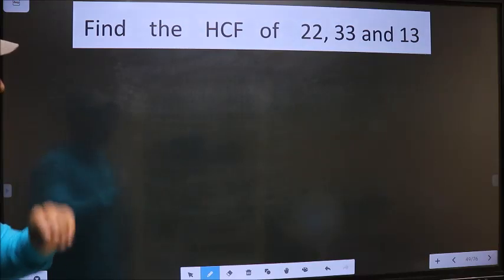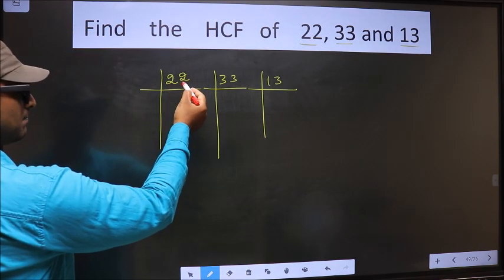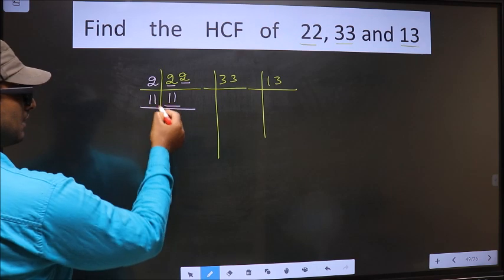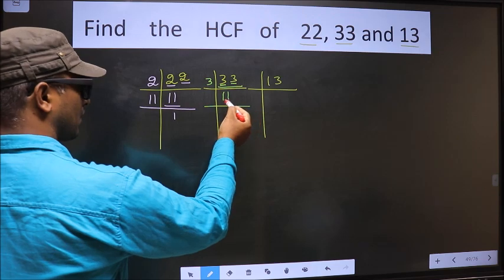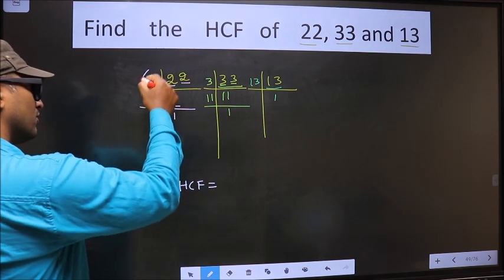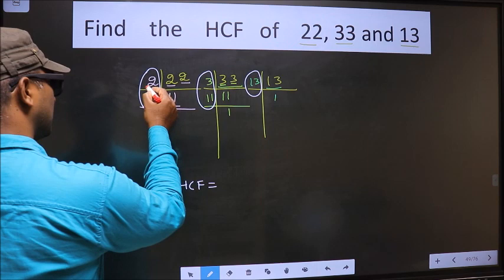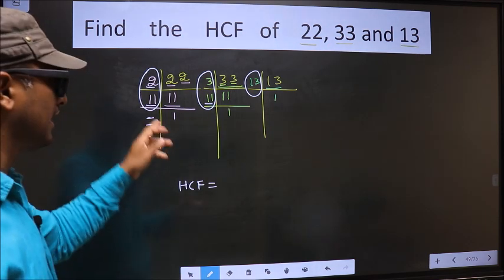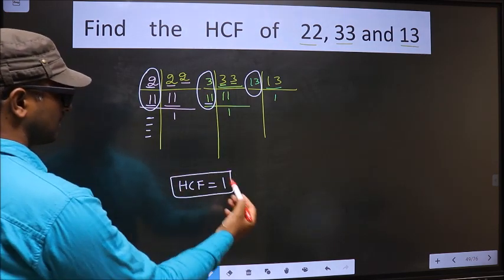HCF of 22 , 13 and 33